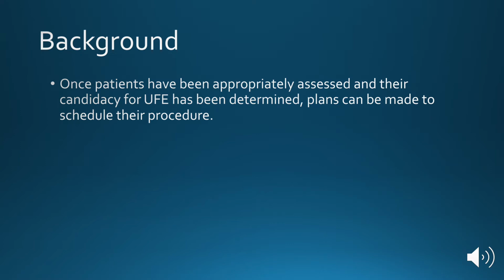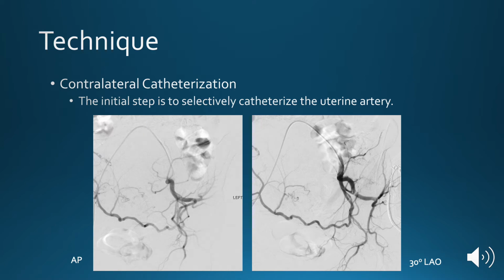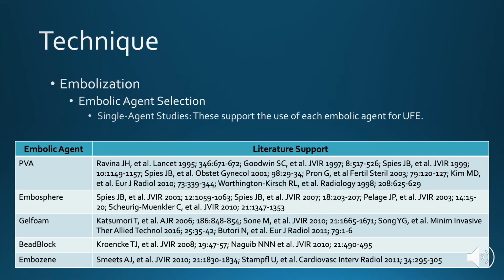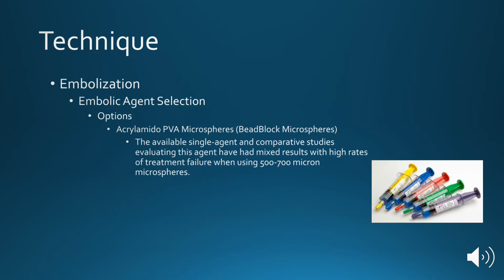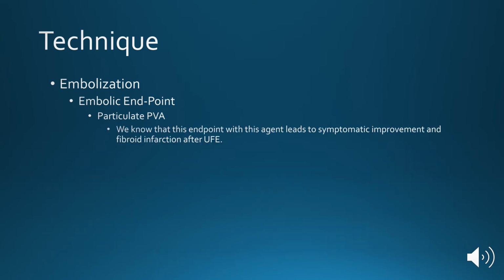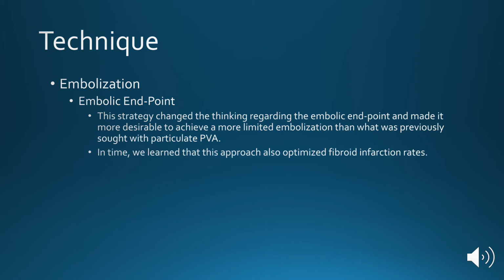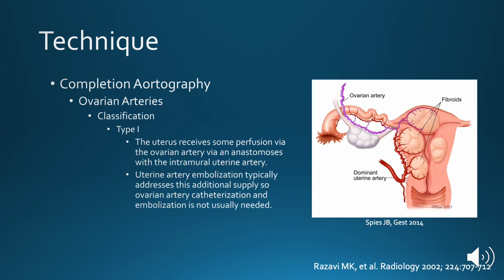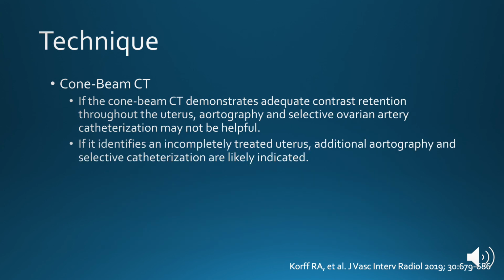Embolization UFE 2020 Part 2 Technique